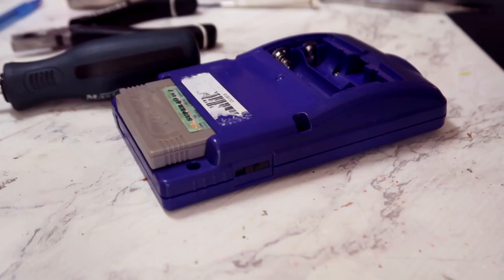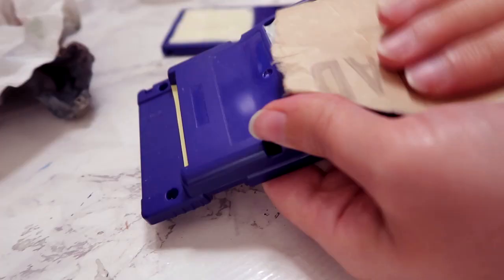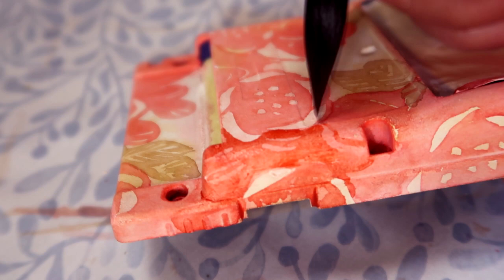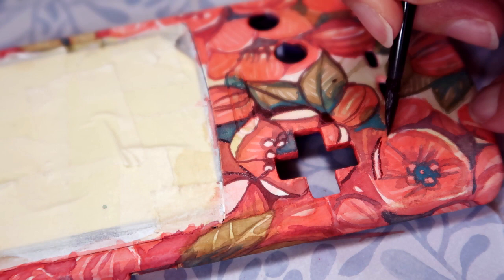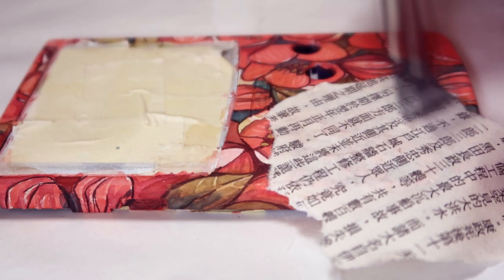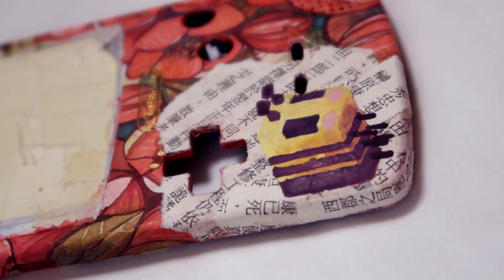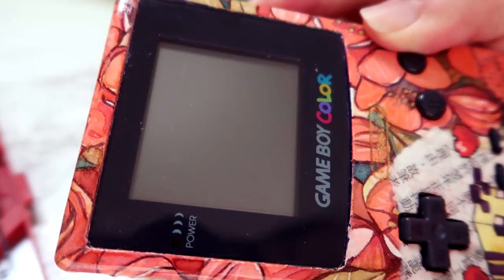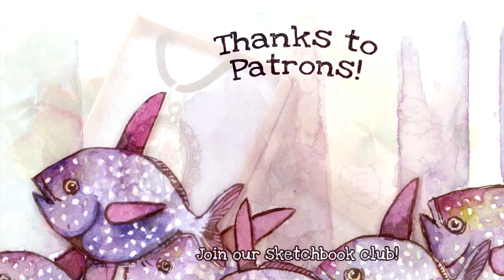Custom Painting my Gameboy Color [with WATERCOLOR!]